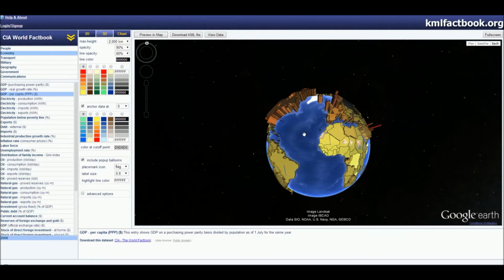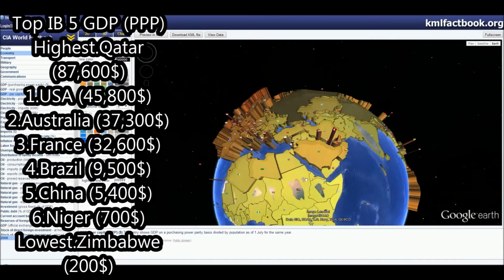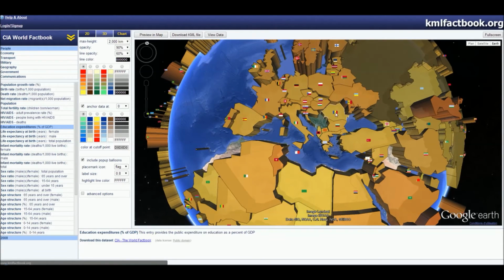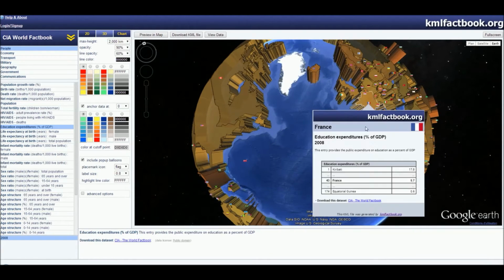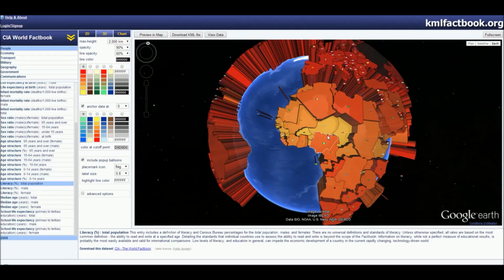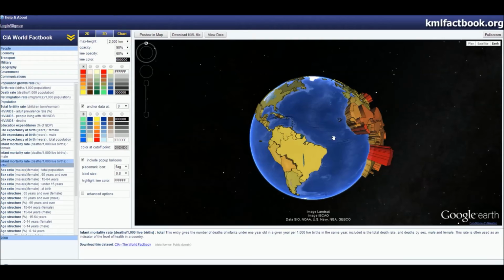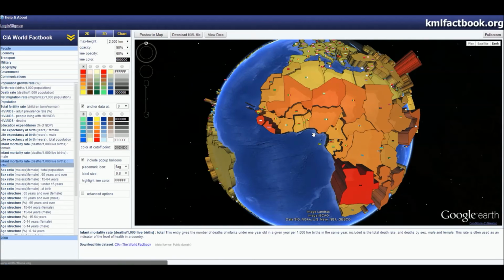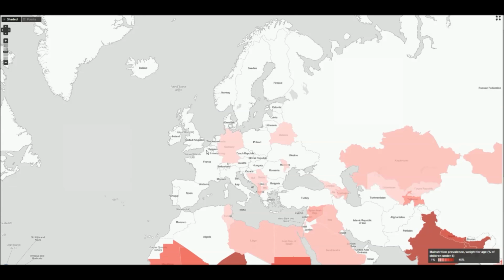Global Patterns in Disparities - IB Geography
By Lukas, Y12 student, International School of Toulouse.